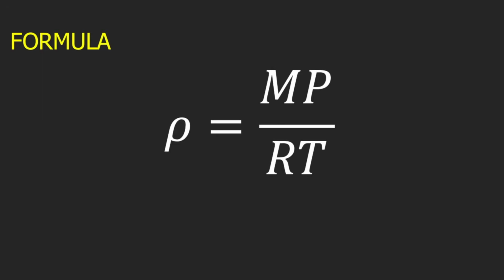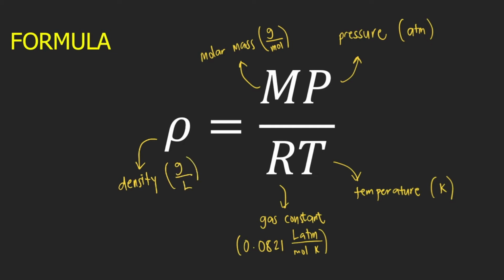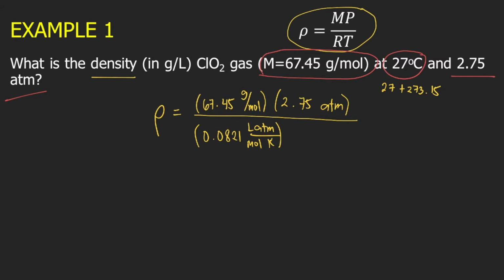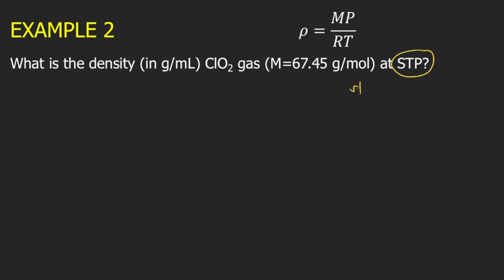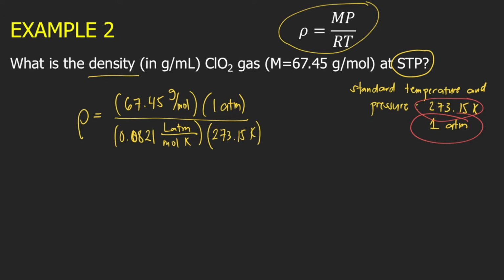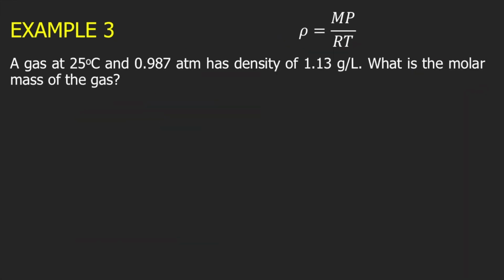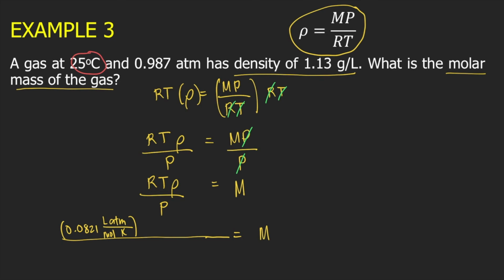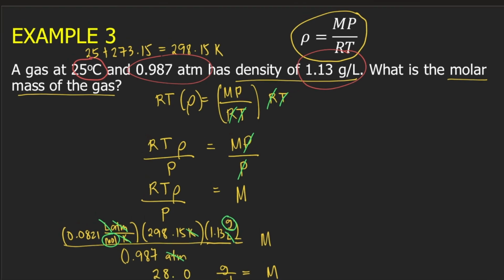HOW TO SOLVE THE DENSITY OF AN IDEAL GAS? | WITH EXAMPLES AND EXPLANATION